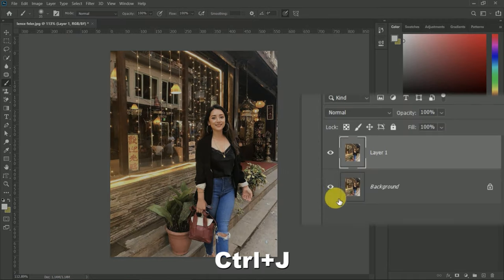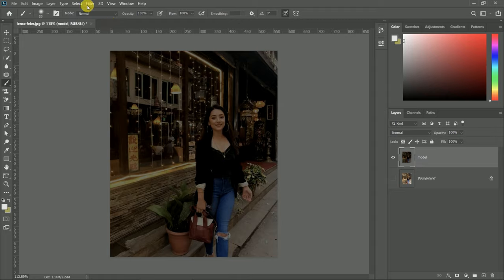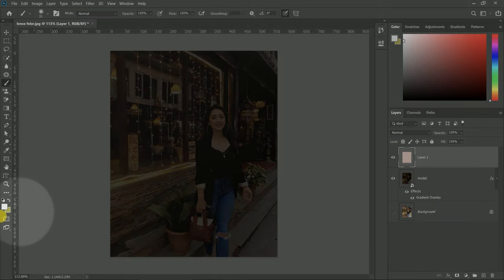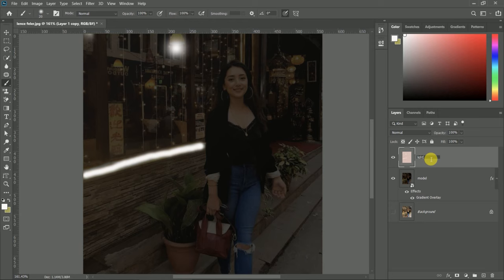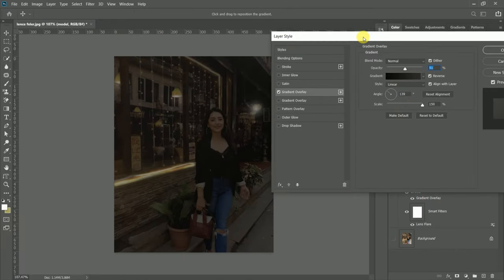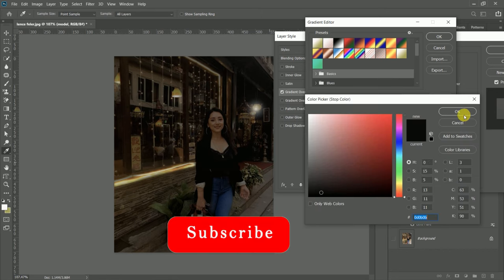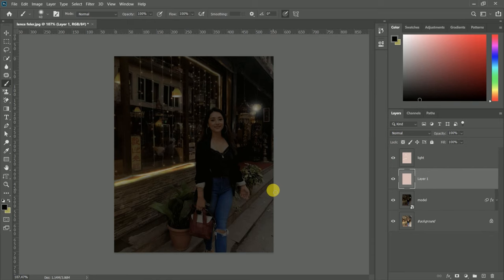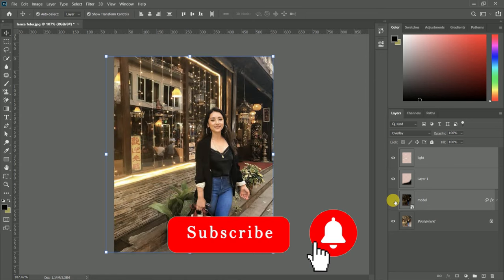DAY Into NIGHT Effect in Photoshop CC +PHOTOSHOP TUTORIAL+ PHOTOSHOP TREANING CHANNEL+2021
Easy and effective technique to turn day to night photo effect in photoshop, Just using couple adjustment layers to make your bright daylight image to night moon in photoshop.
You can add more effect whatever you need or create for required. I hope this tutorial help out for your photo editing.

If you like my video pls give me a sweet feedback for more creative idea we will response your cmt!

And always stay creative
IN THIS VIDEO I WILLL SHOW YOU HOW TO MAKE EASYLY DAY INTO NIGHT EFFECT IN PHOTOSHOP WITH IN 3MIN. IF YOU DON'T KNOW ABOUT BASIC PHOTOSHOP TOOL THEN FOLLOW ME HERE, I UPLOAD EVERY WEEKEND VIDEO WHERE WE TEACH YOU ALL BESIC TO ADVANCE PHOTOSHOP TOOL AND IDEDS AND ALSO PHOTO EDITING.
OUR CUARRYES-
Convert day to night in photoshop

How to convert day to night in photoshop

Convert day photo to night photoshop

Photoshop editing

How to turn day into night photoshop

Turn day to night Photoshop

Turn day photo into night photoshop

How to turn day into night

Turn day into night photoshop
1.Infographi-

2.Hightlight color-

3.Football Poster-

4.GIF animation-

5.Cut up photo&change backgorund

6.Text animation in Premiere

7.Blur background

8.Triangle Pop Out

9.Real life hero

10.Remove dark sport